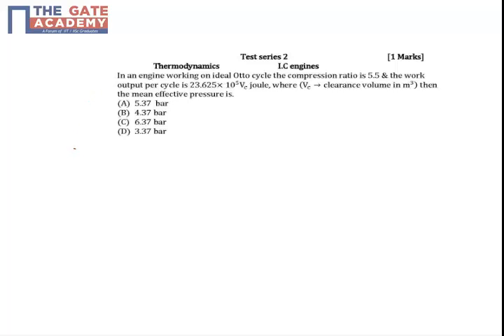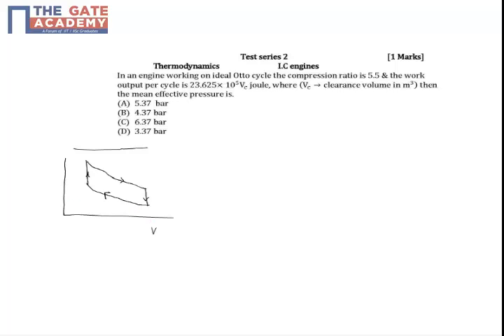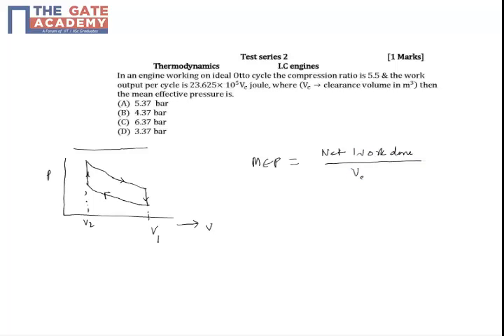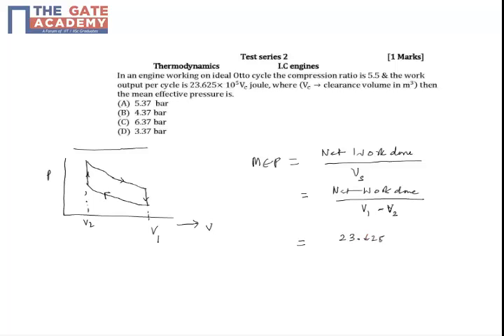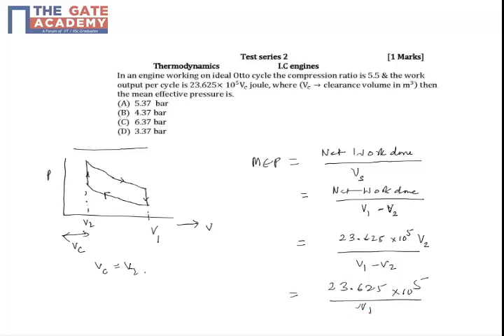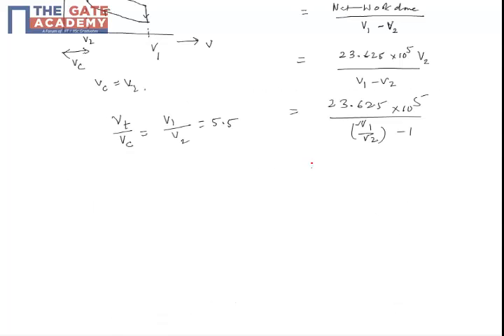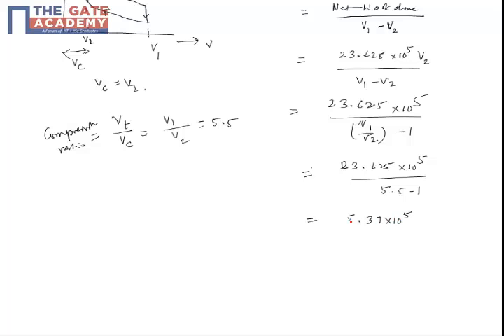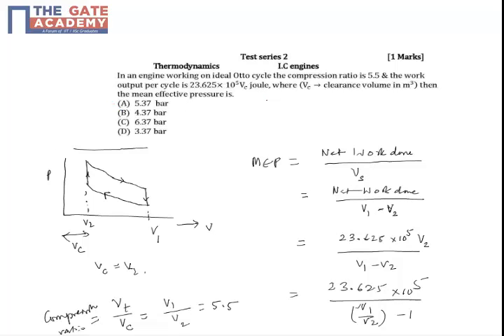GATE 15 ME TS 2 Q No 15